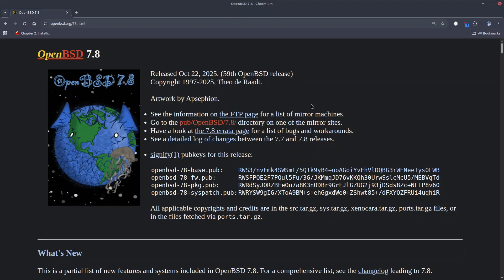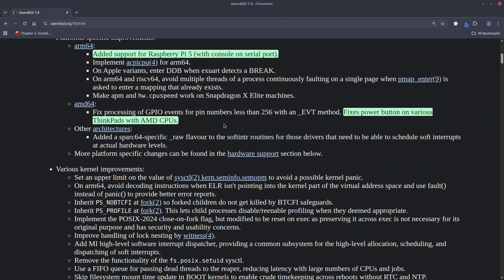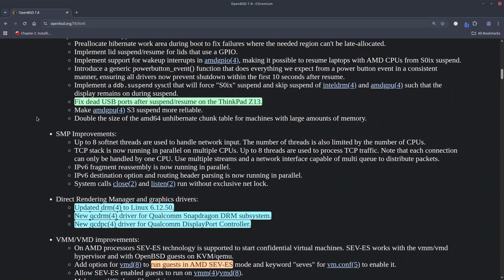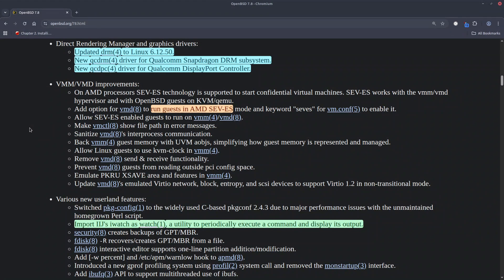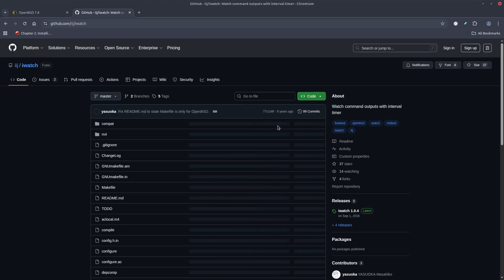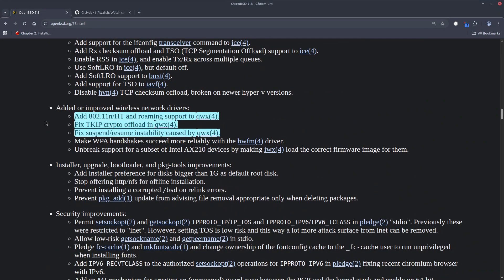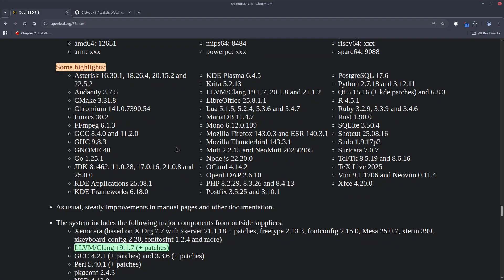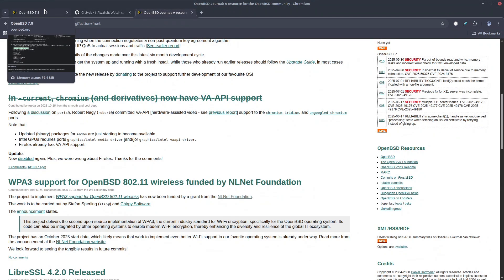OpenBSD 7.8 is here (packed with new drivers)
Let's explore the highlights of this release of OpenBSD that includes many new drivers.